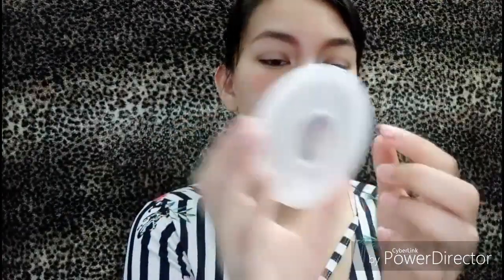Breast milk Collection Shell(vlog 03)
Just wanna share this product im using when my breast milk is leaking especially when your out going somewhere😊
Hope this helps other breast feeding momshies